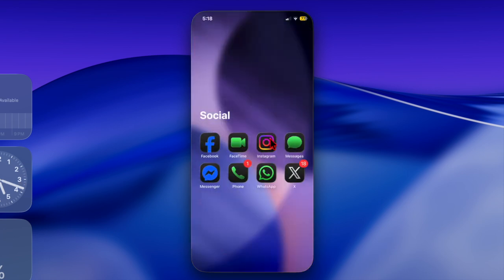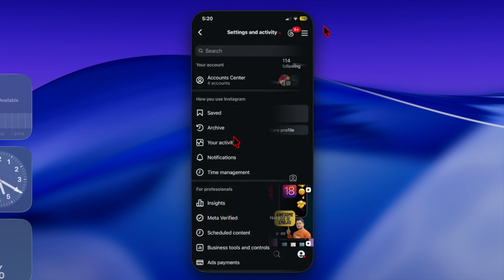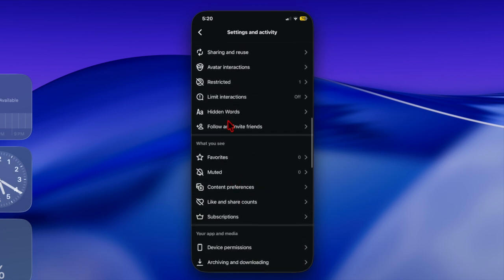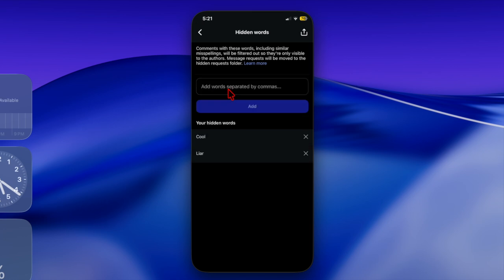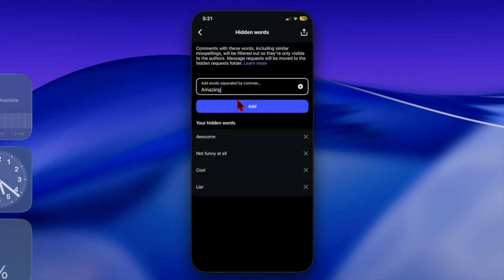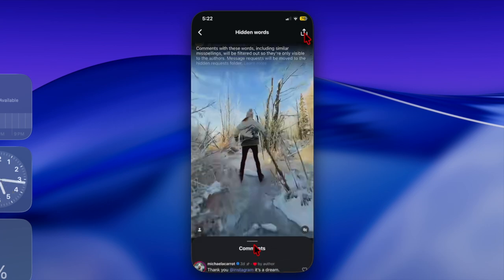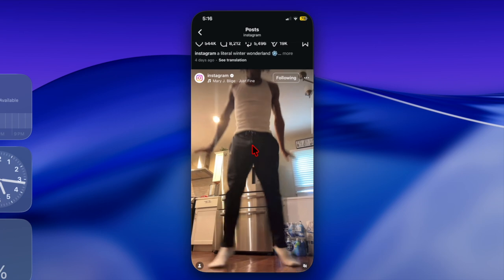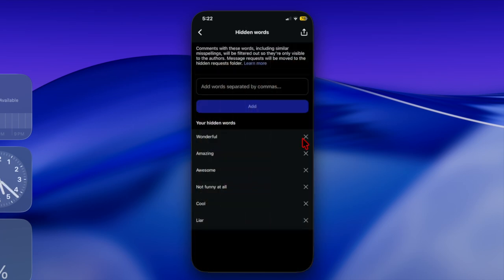How to Add Hidden Words on Instagram on iPhone & Android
In this video, you’ll learn how to add hidden words on Instagram using your iPhone or Android device. Hidden words help you filter out unwanted comments and messages, keeping your profile clean and positive. We’ll guide you through the built-in Instagram settings that allow you to block offensive, spammy, or custom keywords so they never appear on your posts or in your DMs.